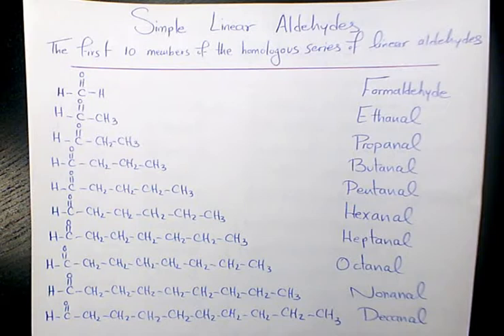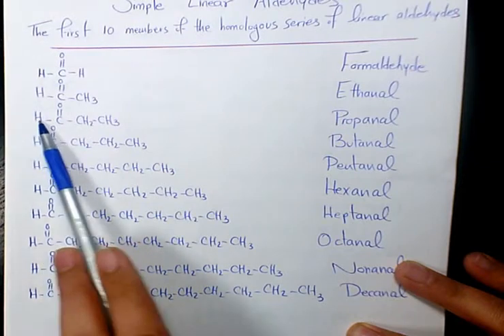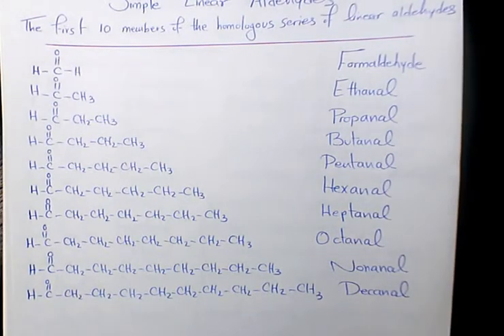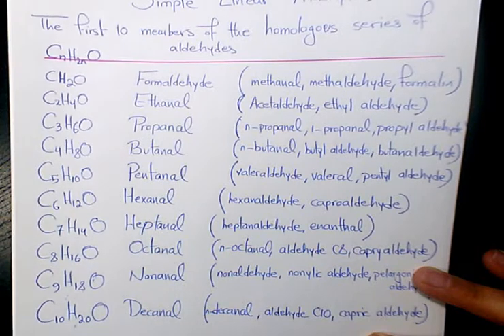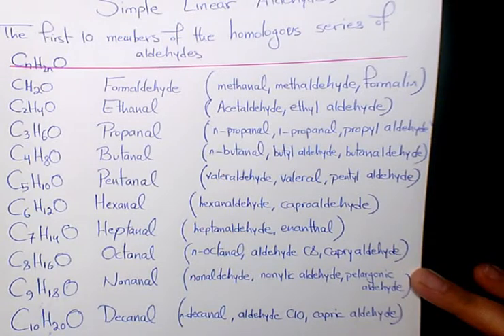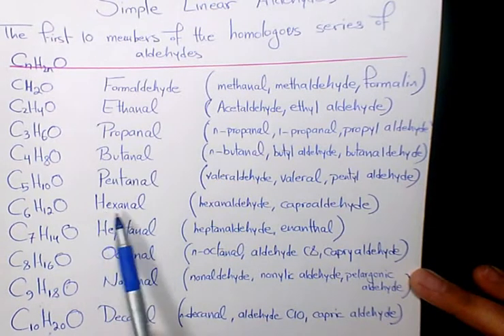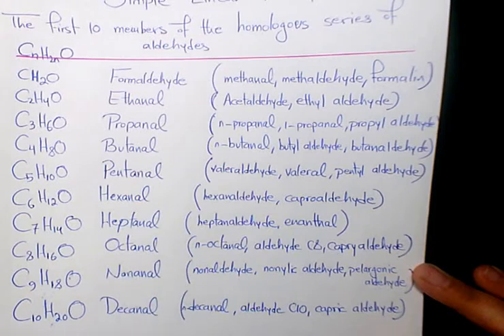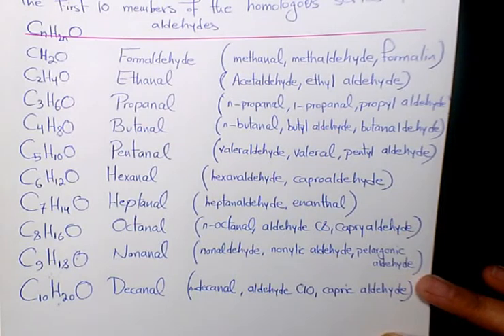Linear Aldehydes, Naming Aldehydes, IUPAC Nomenclature, Organic Chemistry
Naming Aldehydes - IUPAC Nomenclature
Naming Aldehydes Using IUPAC Rules for Nomenclature
IUPAC naming of aldehydes
Dr. Masi